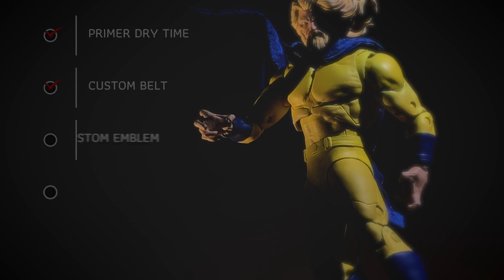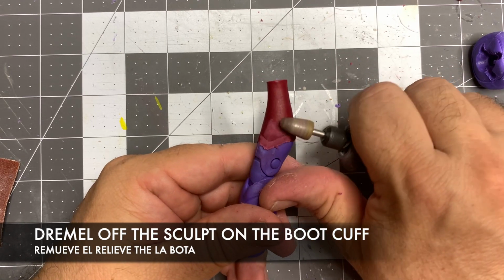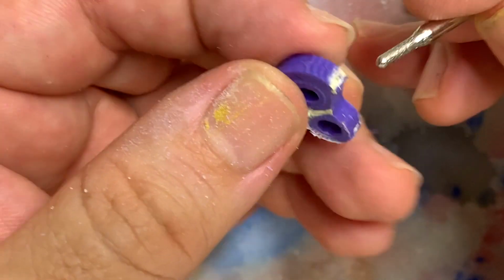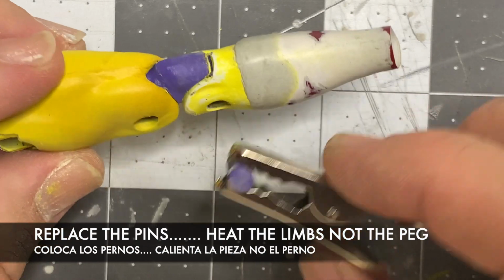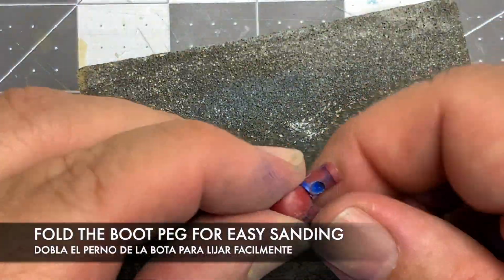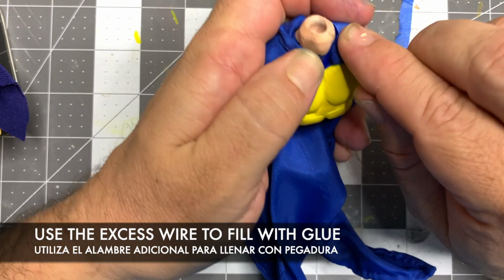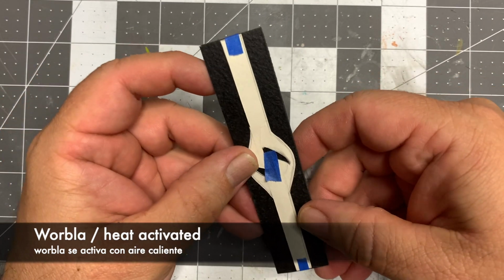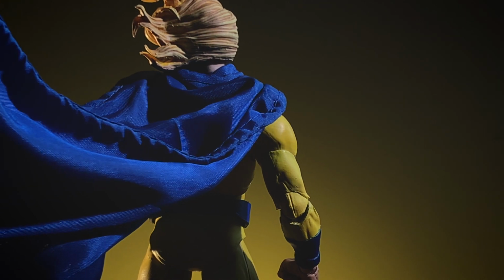Custom Sentry Marvel Legends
Customizing the Sentry from a Mcfarlane body, infected Superman.
Complete color change from purple to bright yellow.

Custom Portrait purchased on Ebay - primer and paint according to you're taste

Custom cape purchased on Ebay

Dremel out the joints

Sand the ball joints

Remove the emblem using hot water

Resculpt the chest using apoxie sculpt

Cover with primer and paint the shadows with brown then cover with yellow

Remask and pant blue area

Dremel the boot cuff, sand and paint

Cut worbola to make the belt , sand and paint

Use a template to Custom the emblem out of apoxie, let dry, sand and paint

Attach the cape by making two hooks out of wire , drill into the neck line to attach the hooks, glue down with Gorilla glue

photobella_photography